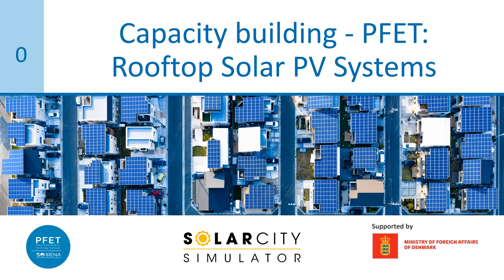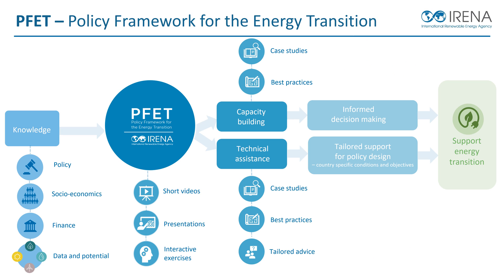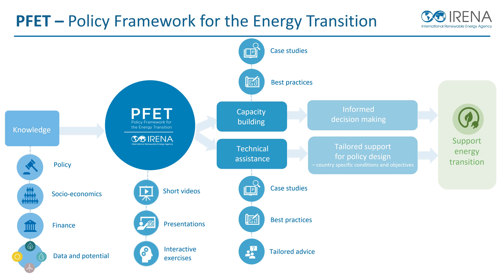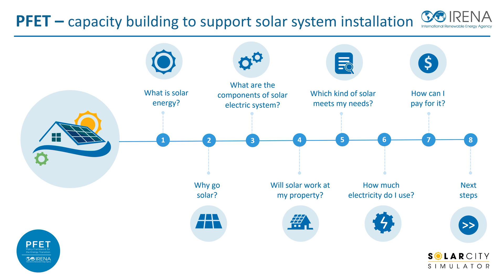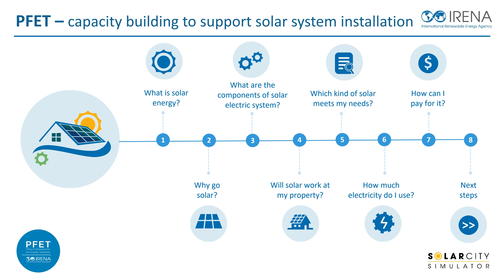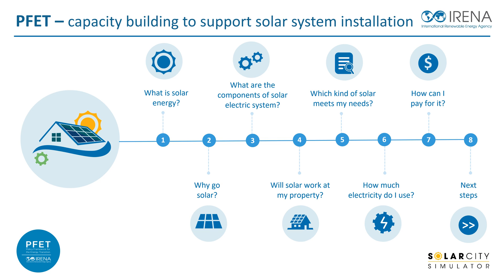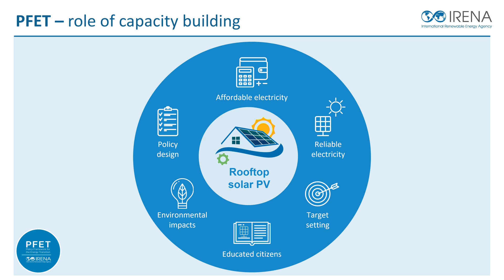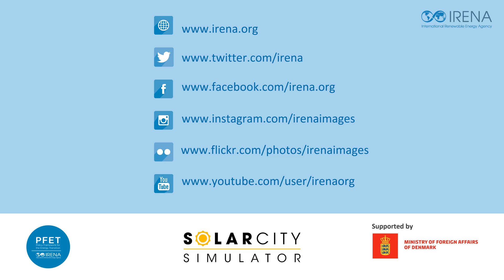Rooftop Solar PV Systems – 0: Introduction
Developed by IRENA, the training consists of 8 recorded sessions that use high-quality infographics and animations to convey and illustrate themes related to rooftop solar photovoltaic (PV) installation. The series is creatively designed to be clear and engaging for trainees to comprehend and apply to their case scenarios.